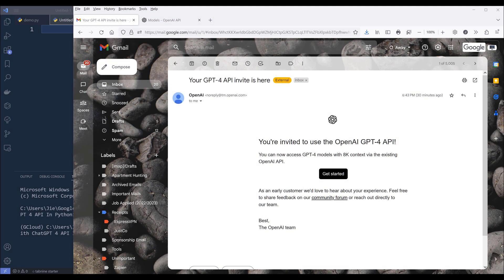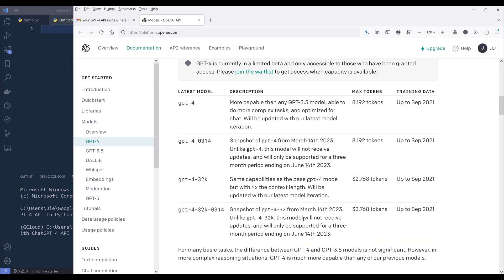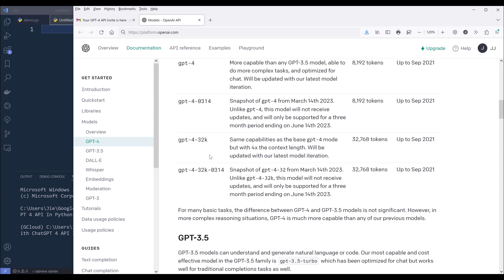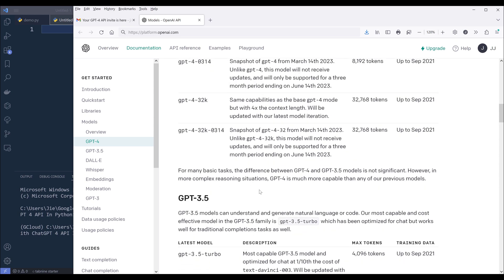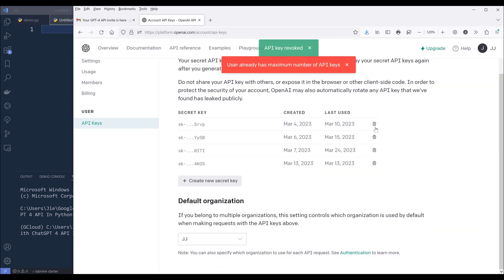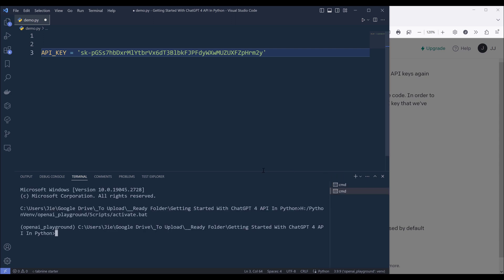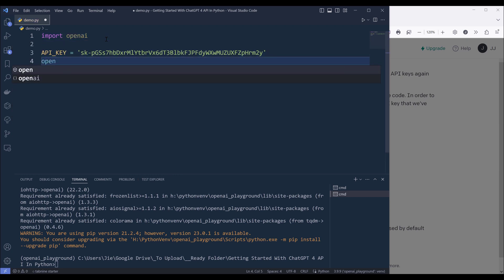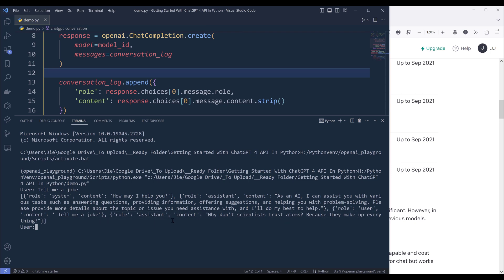Getting Started With OpenAI GPT-4 API (ChatGPT Official API) In Python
In this video, we will learn 1) how to use OpenAI GPT-4 API, and 2) how to build a simple ChatGPT command line tool in Python.

00:00 - Intro
00:19 - GPT-4 models list
01:48 - Create OpenAI API key
02:33 - Create ChatGPT command line program in Python